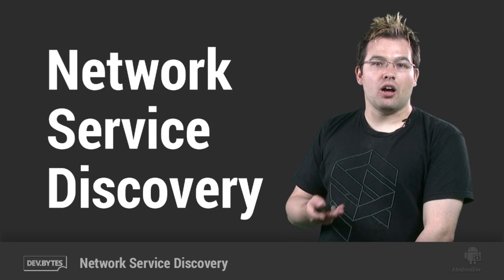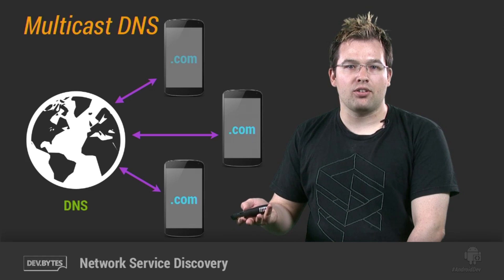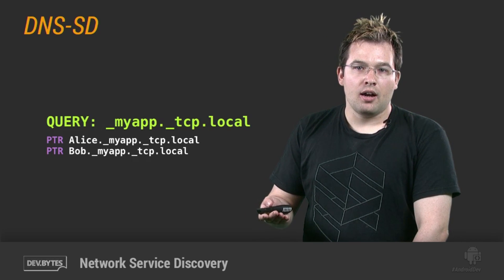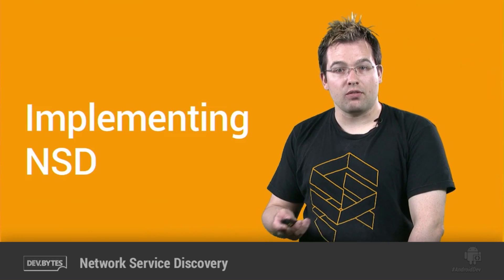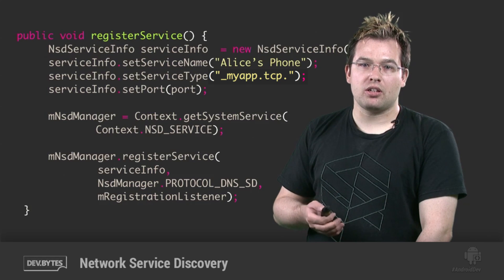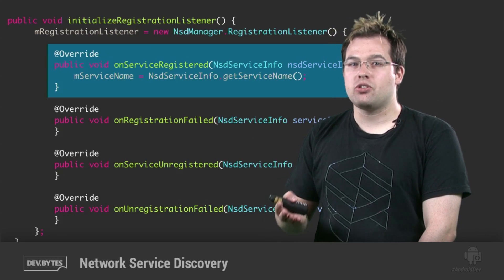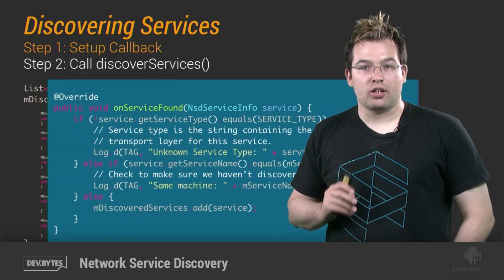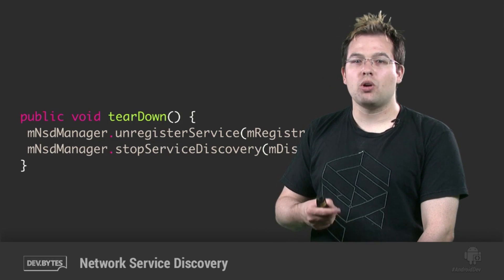DevBytes: Network Service Discovery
Android's Network Service Discovery (NSD) allows apps to find nearby peers on their local network, useful for multiplayer gaming, collaboration, or otherwise finding nearby servers. We'll talk about about the mDNS and DNS-SD protocols, and discuss how to implement this feature into your own code on Android.